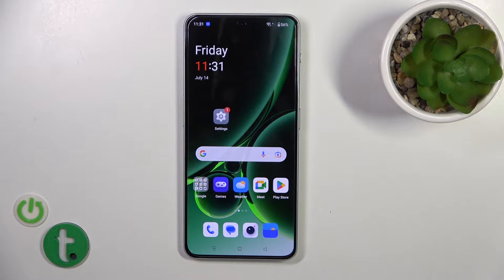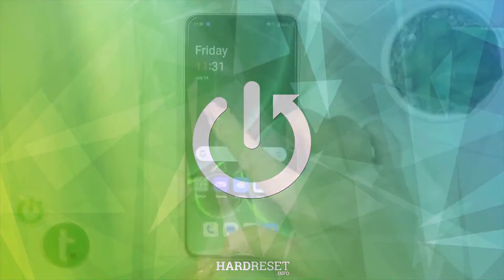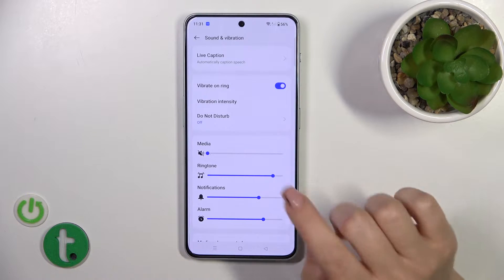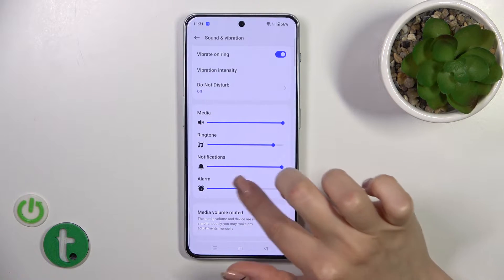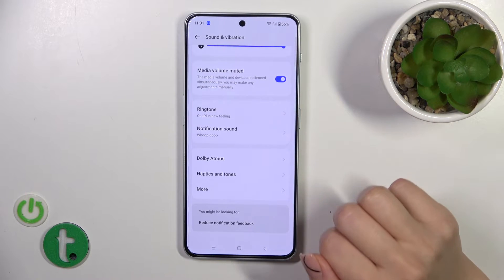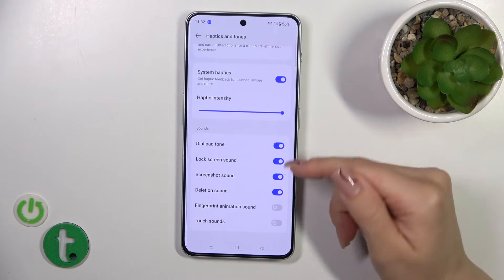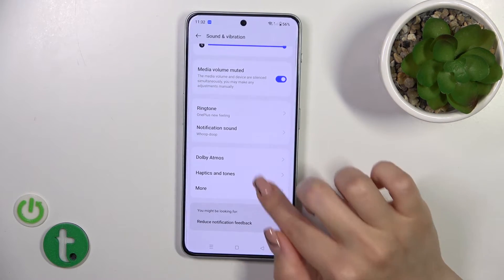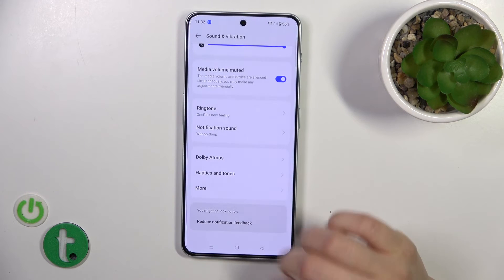How to Find & Manage Sound Settings on OnePlus Nord N30? Adjust Tones / Alerts / Call Sounds!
We're happy that you are here! Discovering the Sound Settings on the OnePlus Nord N30 is made easy in this video. We'll guide you through the menus to adjust various sound options, such as ringtone, notification sounds, and volume levels, to customize your audio experience. If you like our movies, leave a comment on what phone you would like to see next on our channel!

How to access Sound Settings in OnePlus Nord N30?
How to manage Sound Options on OnePlus Nord N30 Smartphone?
How to customize Sound Preferences on OnePlus Nord N30 Phone?